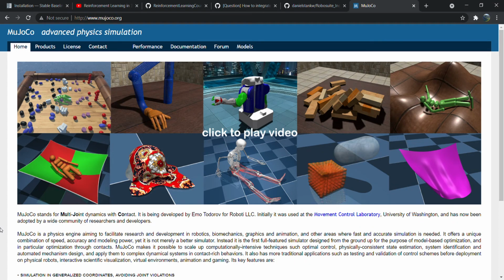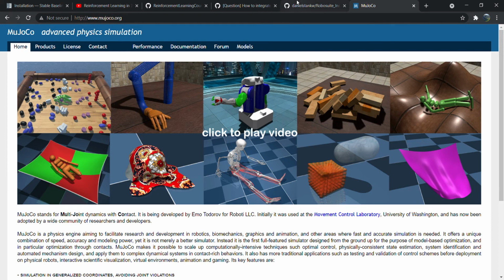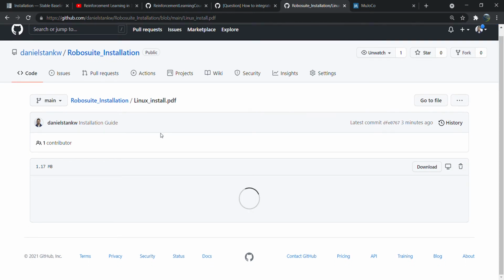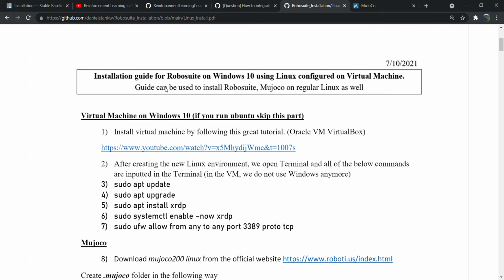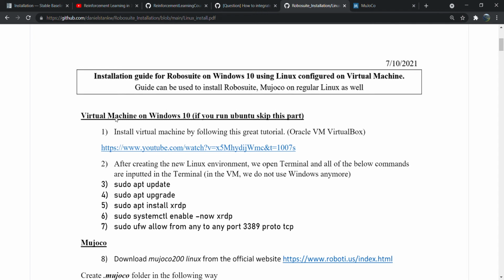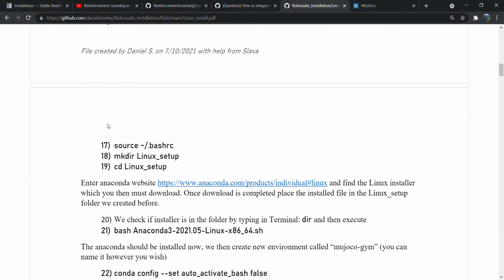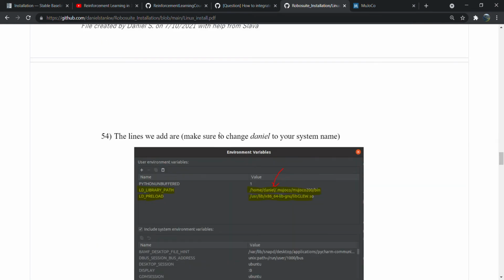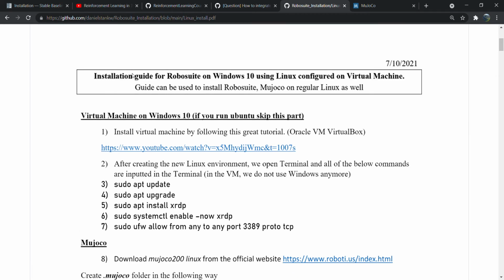Robosuite, Mujoco and mujoco-py installation (Windows using VM and Linux)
Guide in the form of PDF on how to install Robosuite, Anaconda, Mujoco, mujoco-py, pycharm. using Ubuntu.
If you do not have Ubuntu I also describe how to use Virtual Machine on Windows.